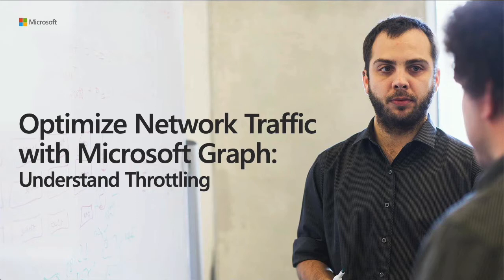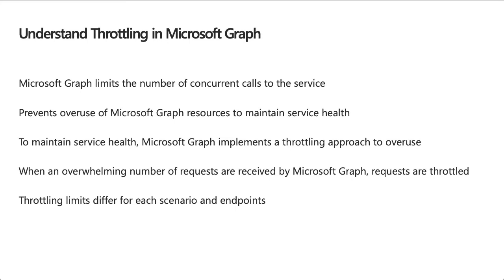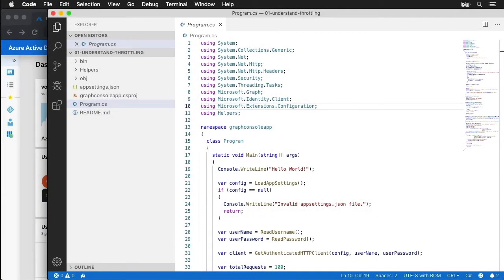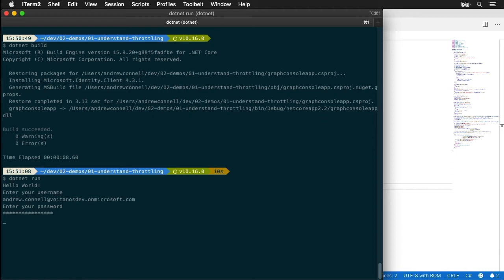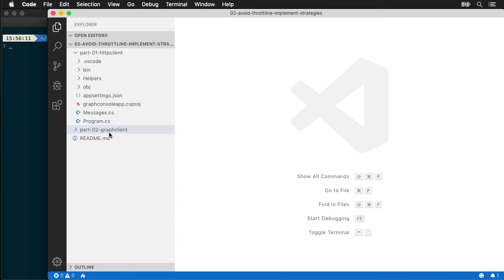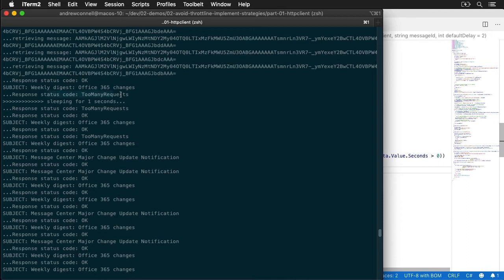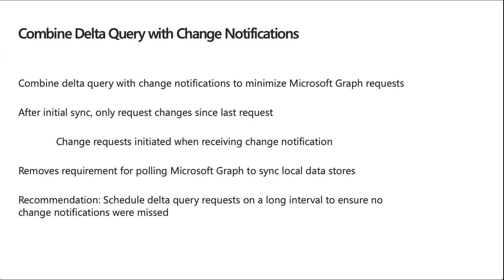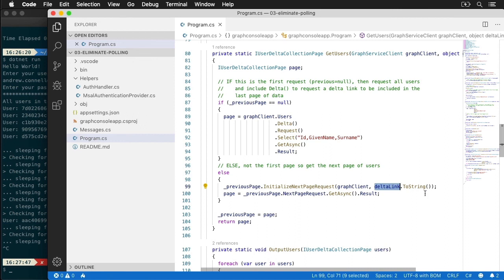Optimize network traffic with Microsoft Graph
Microsoft Graph provides a unified programmability model that you can use to build apps for organizations and consumers that interact with the data of millions of users. In this module, students will learn how Microsoft has implemented throttling to Microsoft Graph to limit the overuse of Microsoft Graph resources. Students will learn how to avoid requests from being throttled, as well as how to properly handle scenarios when Microsoft Graph throttles high user traffic in a graceful way.